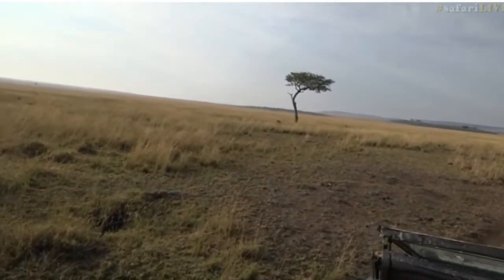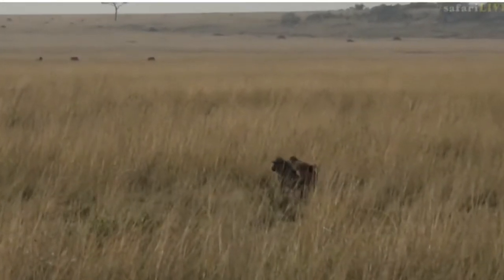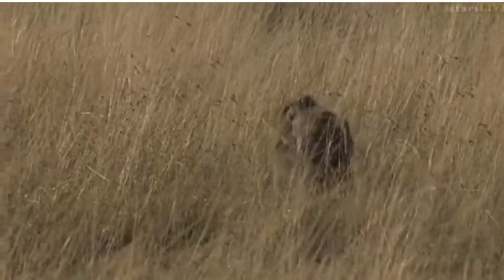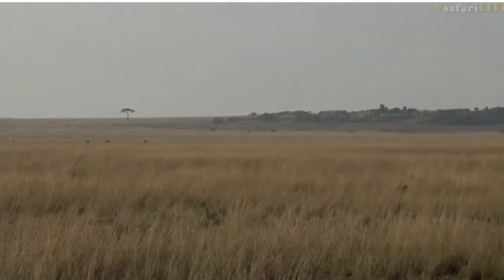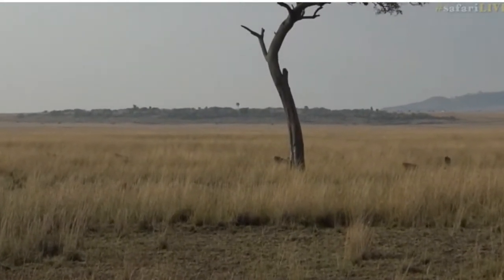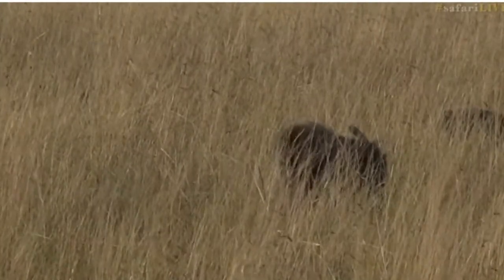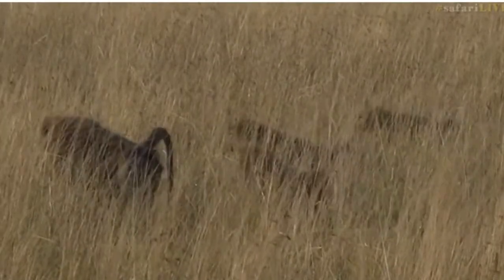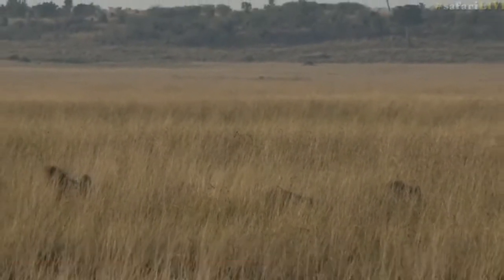4 Sept 1, 2017- Sunrise- Olive Baboons with James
Sept 1, 2017-  Sunrise- Olive Baboons with James